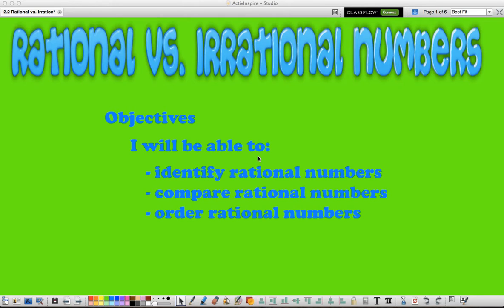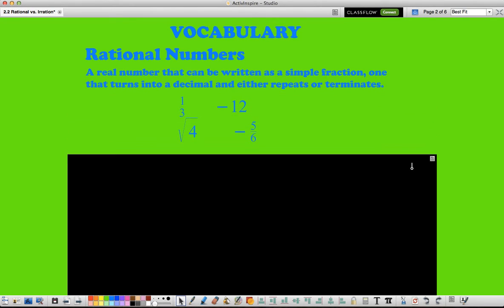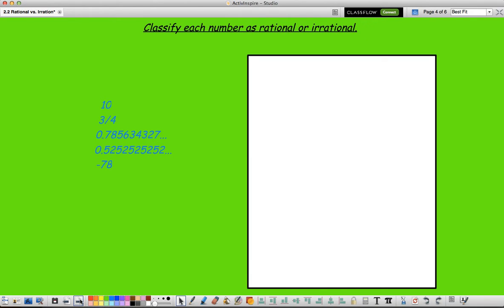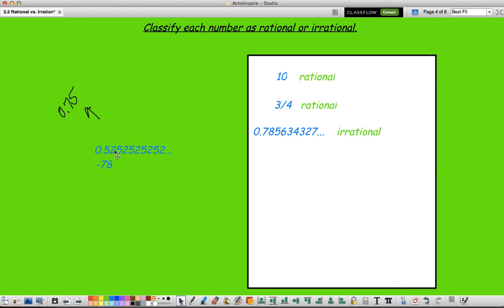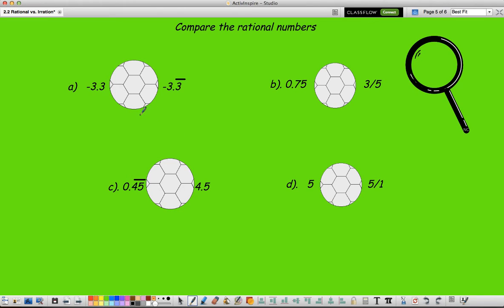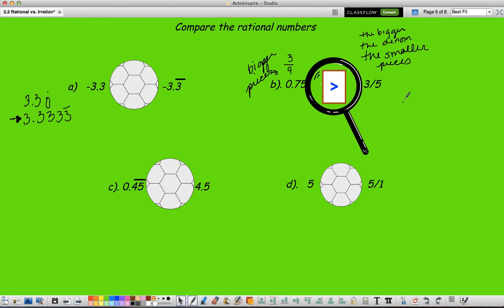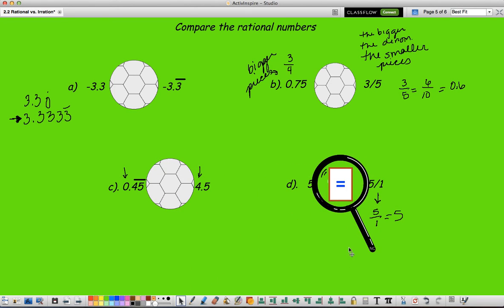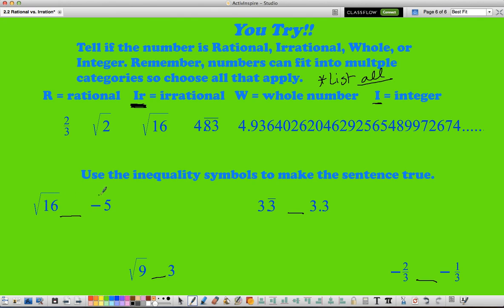2.2 Rational vs Irrational Numbers